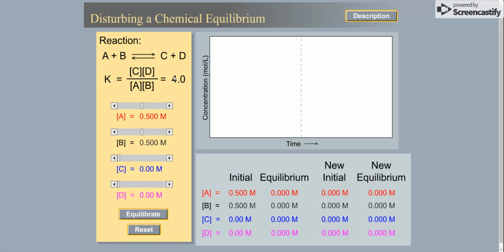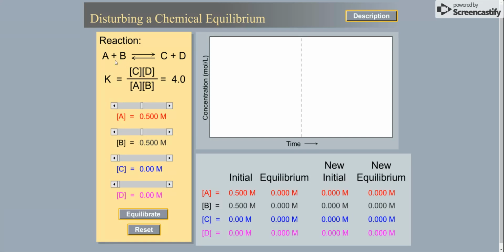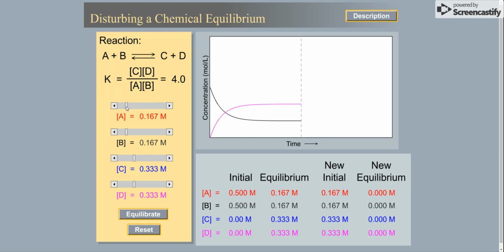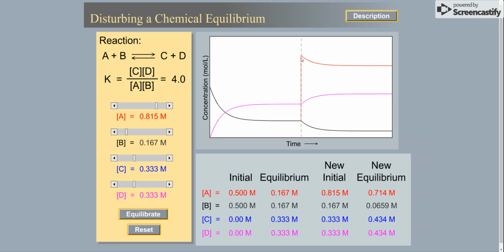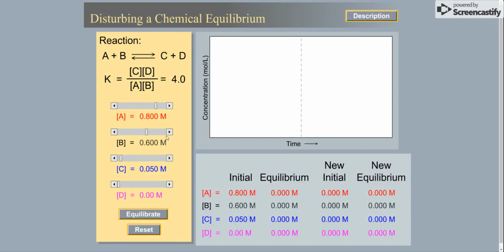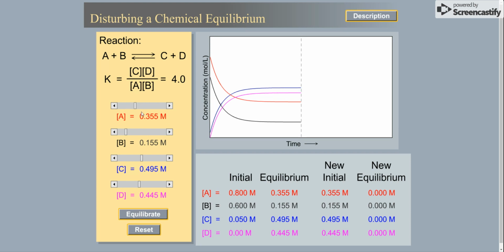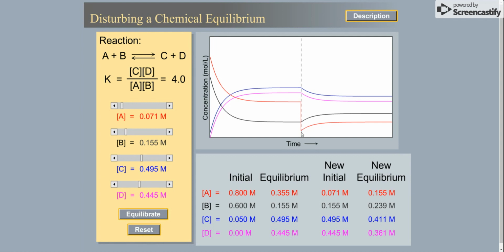Disturbing a Chemical Equilibrium